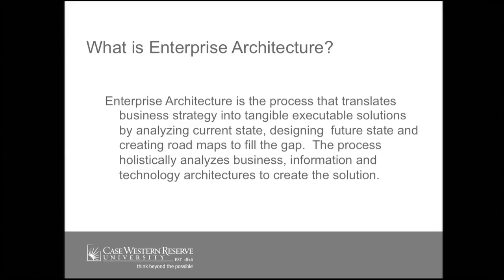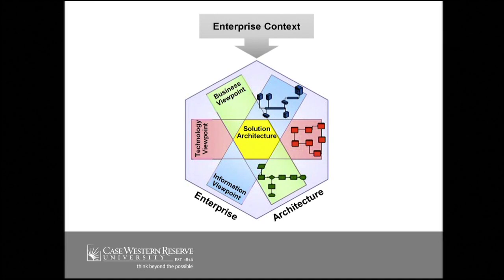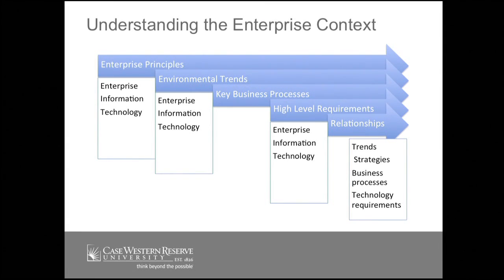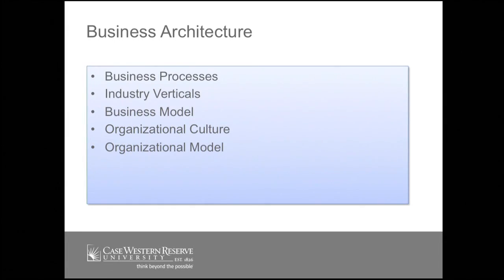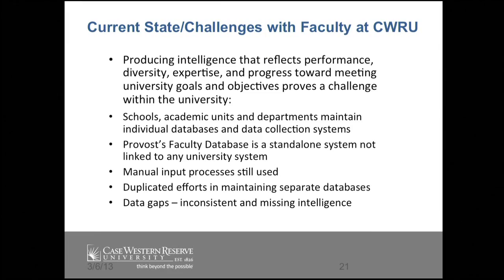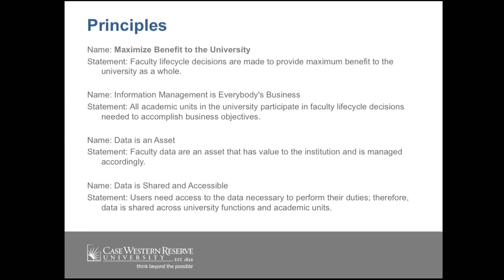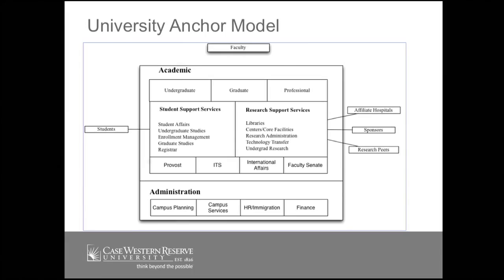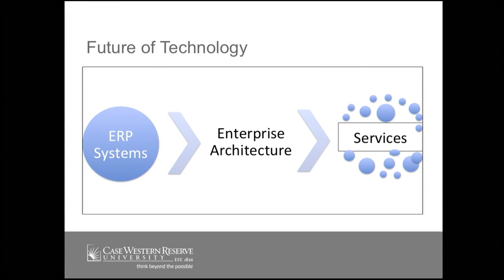Introduction to Enterprise Architecture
Title: Introduction to Enterprise Architecture
Speaker: Colleen Nagy
Date: March 6, 2013
Location: campus, Case Western Reserve University, Cleveland, Ohio